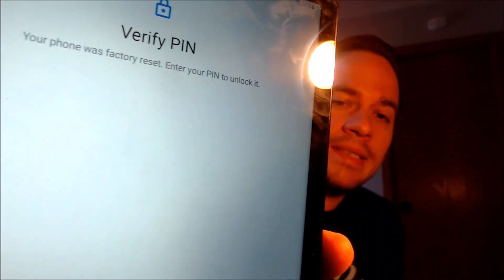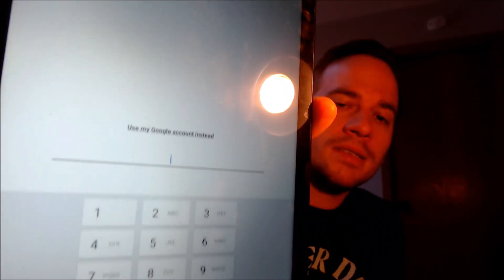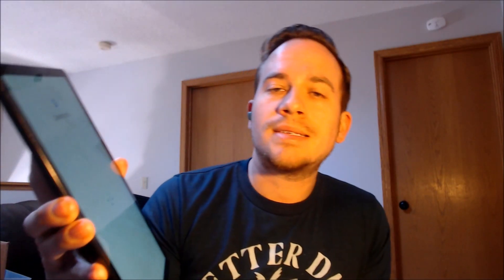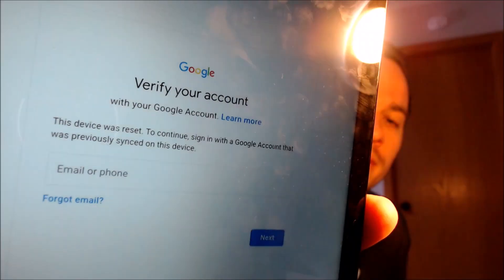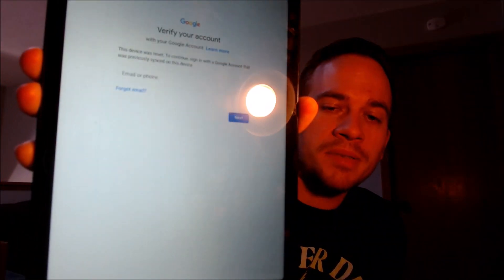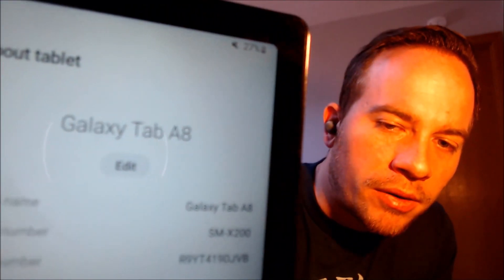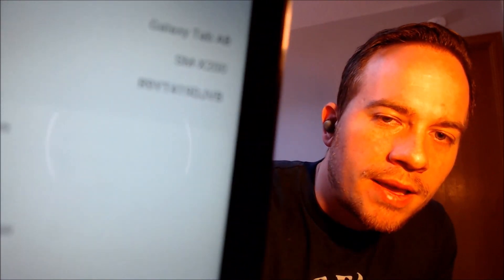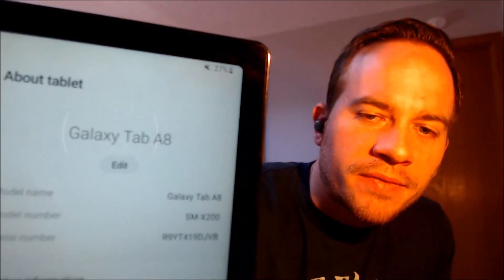Delete / Bypass / Remove Google Account Lock (FRP) on Samsung Galaxy Tab A8 SM-X200!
Video showing a Google Account Lock (FRP) successfully being bypassed/removed on a Samsung Galaxy Tab A8 (model number SM-X200). Google includes this security feature with all devices on Android 5.1 and up so that when a device is factory reset without first removing the Google account, the device is locked to that account. This process that we do to the device allows a bypass of the screen that asks for the Google account of the previous user. This same procedure can also be done to other models of the Tab A8, such as:

SM-X205
SM-X205C
SM-X205N
SM-X207